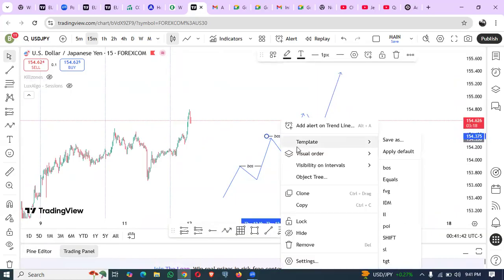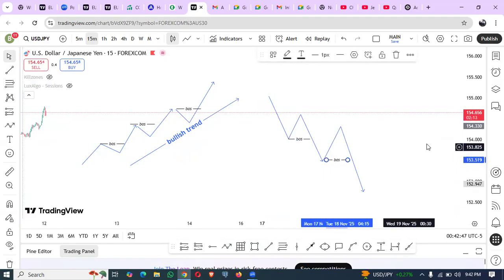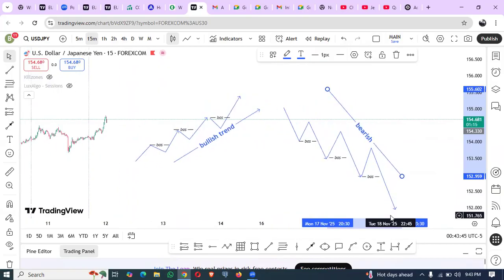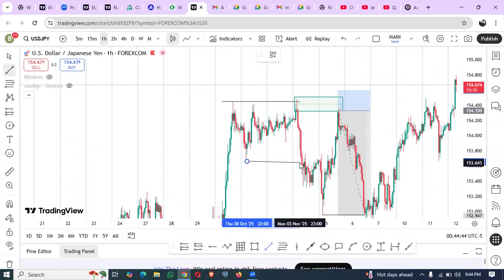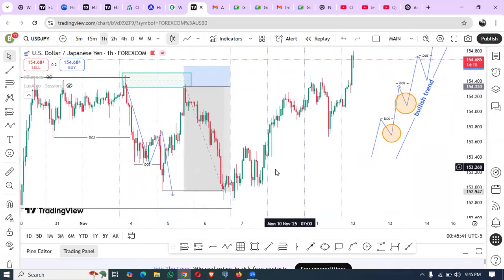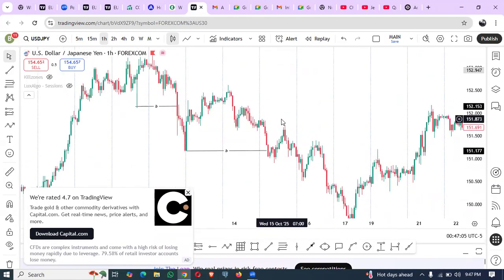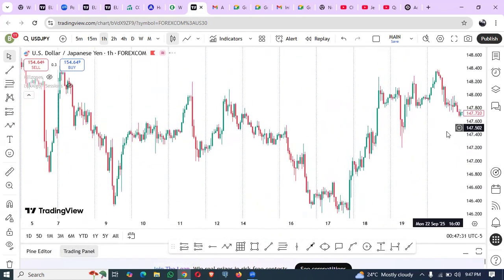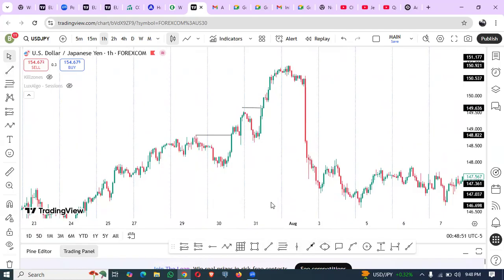STRUCTURE BREAKS AND HOW TO VALIDATE THEM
HERE WE MAPPED STRUCTURE SHOWING HOW TO VALIDATE BREAKS OF STRUCTURES AS MOST TRADERS OUT THERE JUST DRAW ZONES NOT MINDING IF THEY ARE MAPPED RIGHTLY